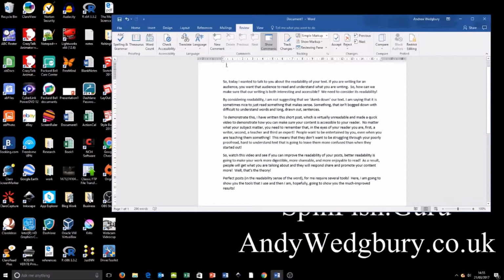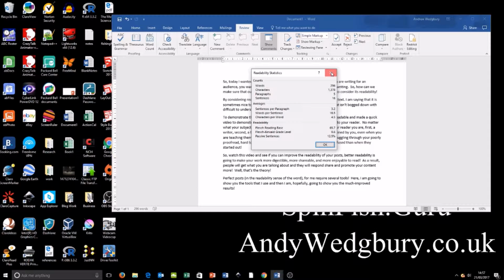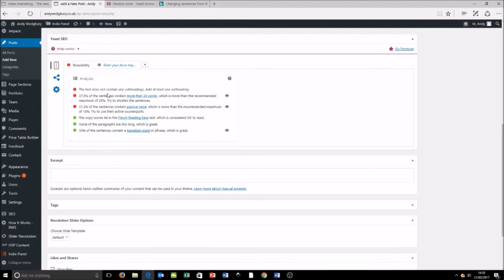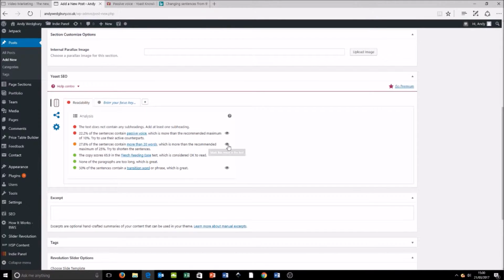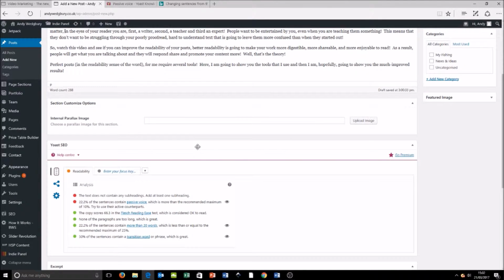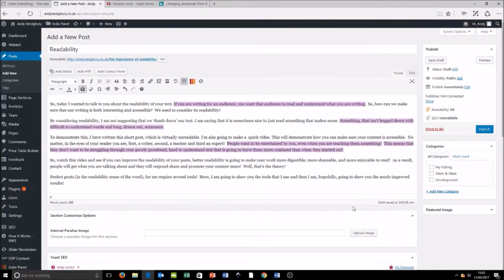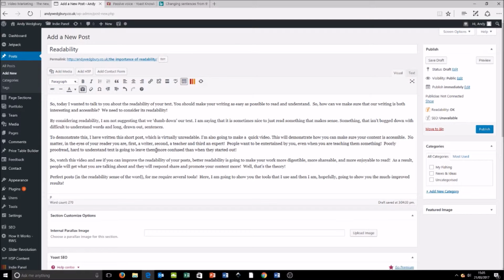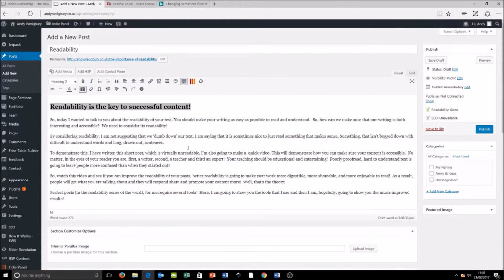Readability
Let me run you through the ways you can make your posts more readable and, therefore, more engaging to your readers!  It's all about readability